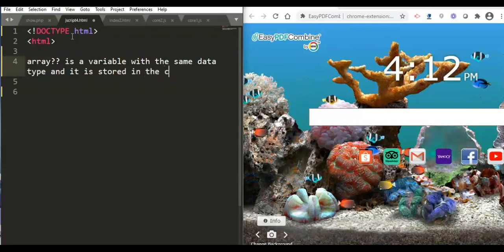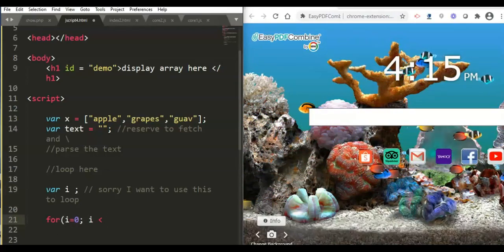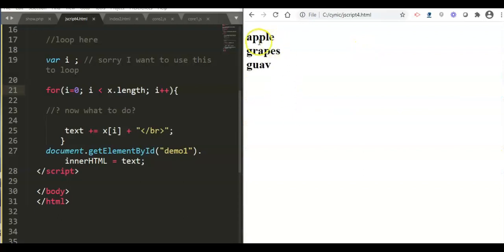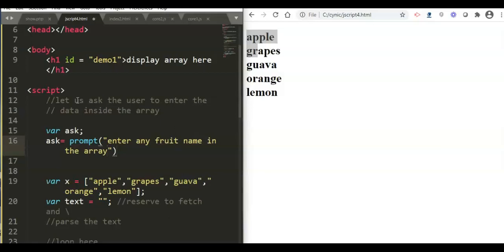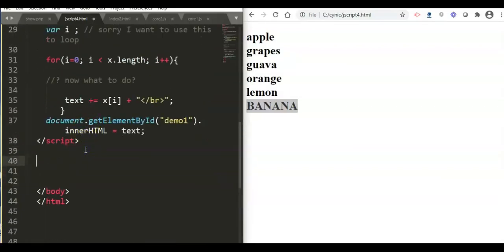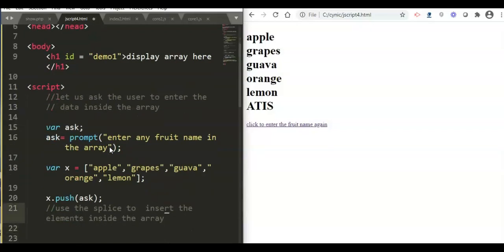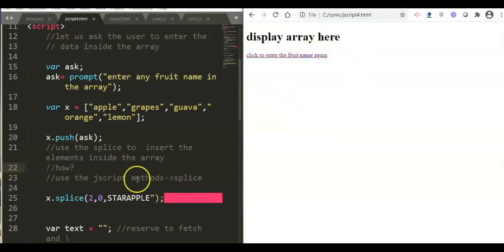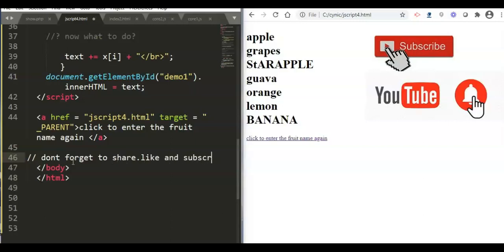Javascript Quick Array Tutorial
We are approaching to the next level, please check
my previous javascript lesson.

In this video I will teach you on how to use the javascript
array. We will count and display the number of
the elements inside the array and display it using
the Javascript DOM (Document Object Model)

We will fetch also the data in the array and use the
array methods to add and to insert the data.

These basic methods are array.push() and array.splice()

At the end of this lesson you will learn to

1. Write your javascript program with arrays
2. use the iteration (for loops)
3. Display the data in the array
4. Add and insert the data in the javascript array

cheer!